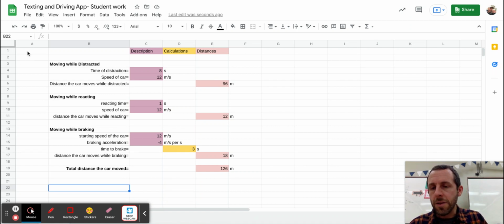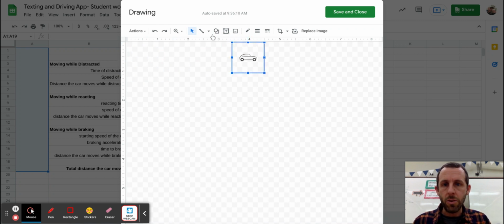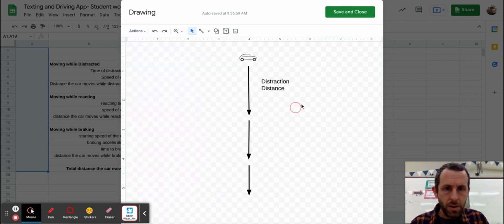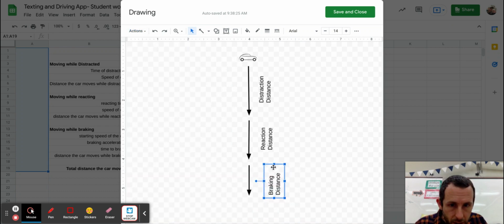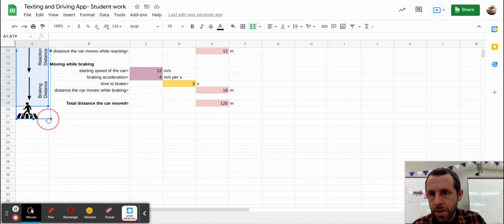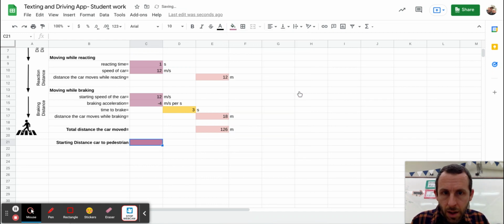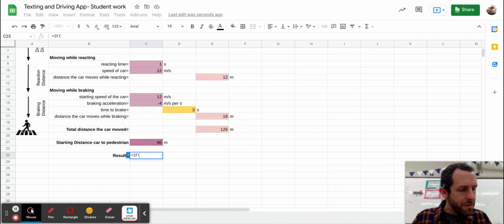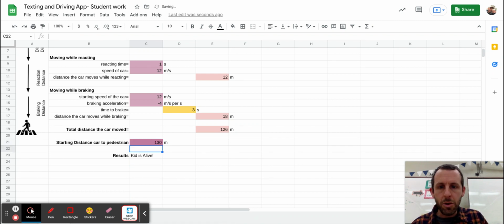Texting and Driving App- Video 3: Diagram and Results Formula